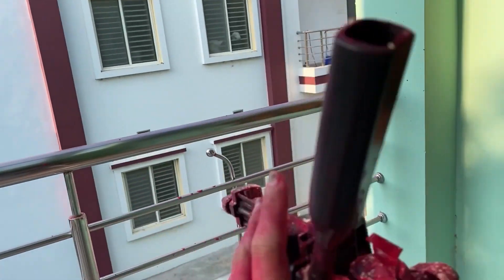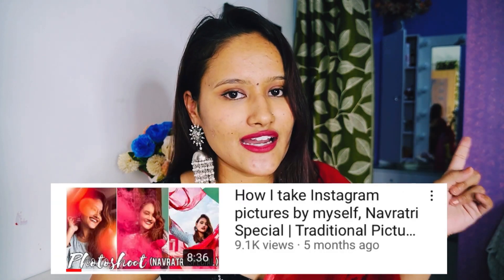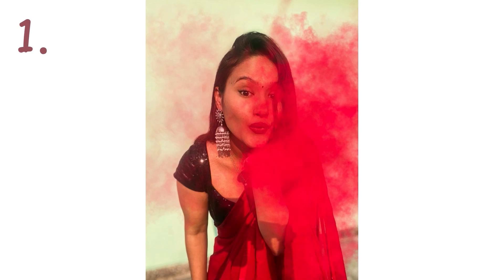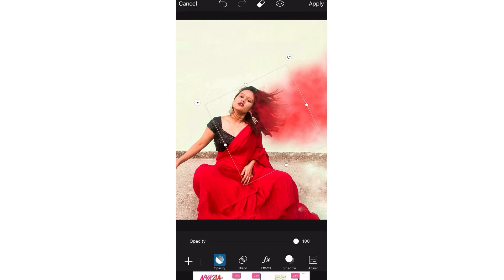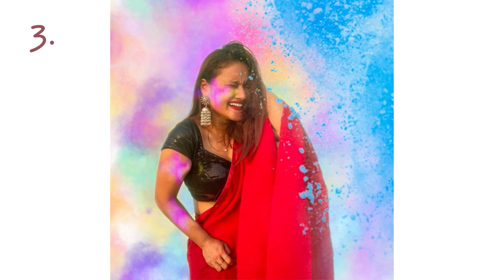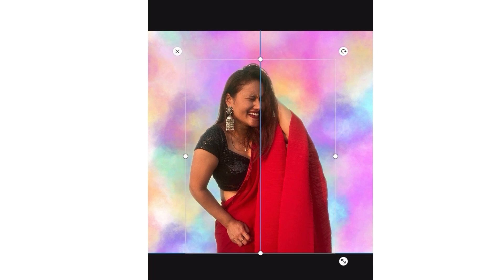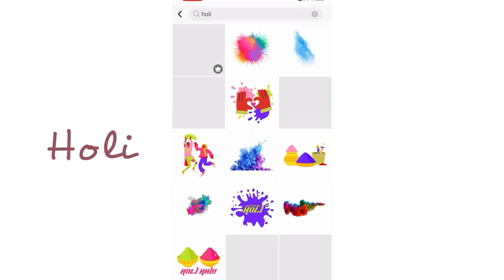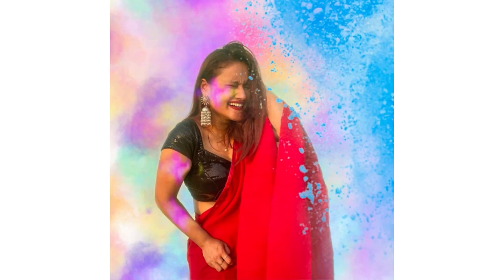Holi Photoshoot Without using any GULAL or COLOR | Holi Photo Editing with PicsArt App- Priya Chetri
Today's video is a Holi photoshoot video were sharing some picture ideas for Holi that I clicked without using any colors or gulal but did Holi photo editing with the picsart app. So, this video is all about Holi photoshoot with Holi photo editing, sharing Holi photoshoot ideas so that you can click amazing picture for this Holi and can share these amazing pictures on Instagram and celebrate Holi without much worry about pictures because we have this amazing Holi picture editing ideas that are easy to recreate. So, I really hope this Holi pictures editing idea will help you out and you will get some interesting creative picture ideas for your Instagram. Please watch the video till the end and get all the amazing Holi pictures ideas from the Holi photoshoot that I did at home by myself. ENJOY!!

Equipment I used:
Camera:
Ring Light:
Ring light Stand:
Selfie Remote:

About Me:
I am Priya Chetri, I make videos on Fashion, Beauty,  Lifestyle, and sometimes it will be fun travel and technical vlogs. Honestly, I will share all of the stuff that helps me and I believe everyone should have that information. So, please join me on the journey of “The Way I Do It” and enjoy it!!

Musician: Rook1e
Music in my videos is all are aesthetic vintage genre. These are mostly No-Copyright music found on my random search for genre music. So, if you are the people with interest in the same, I hope this will help.